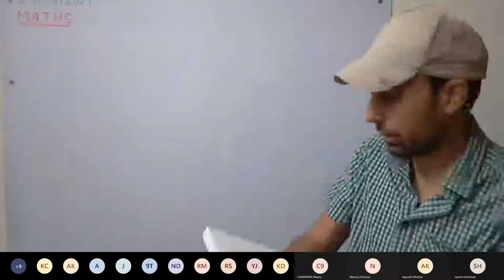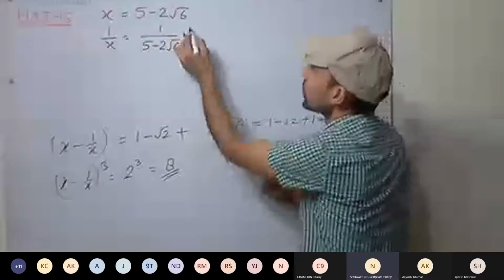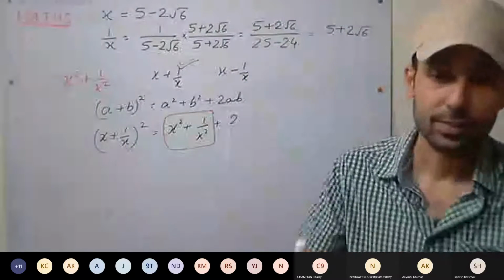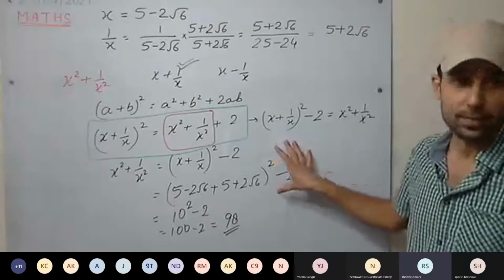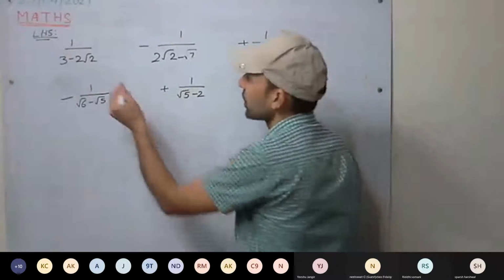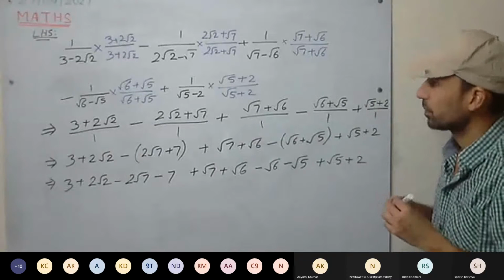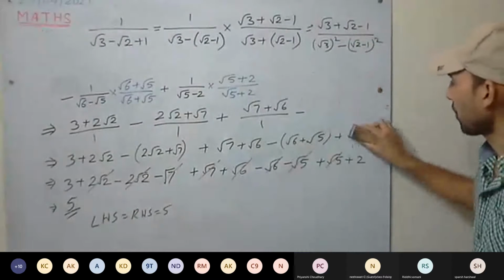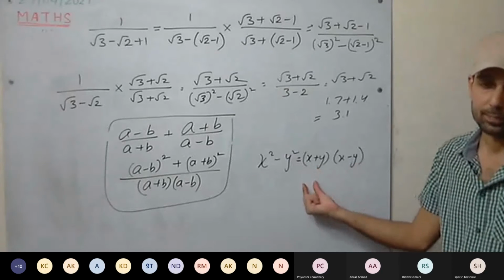Maths 9 Daisy